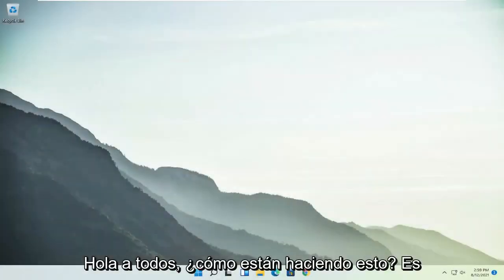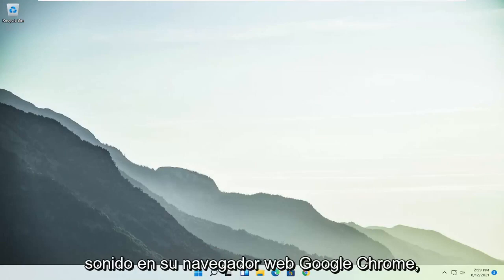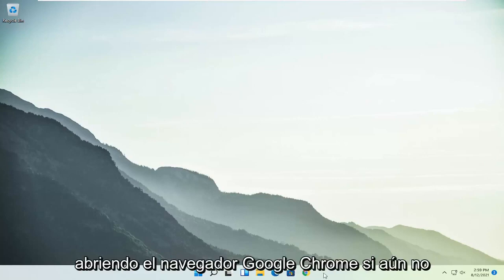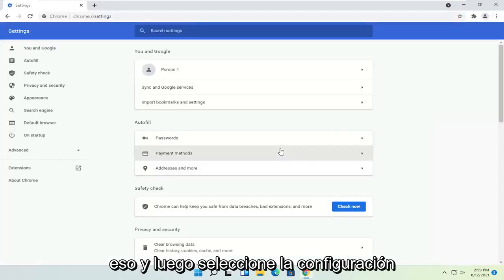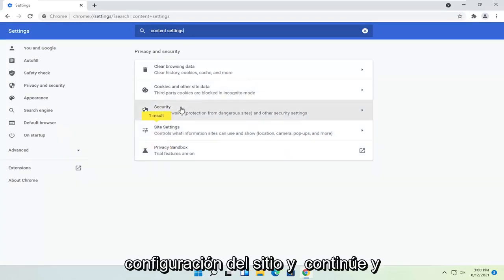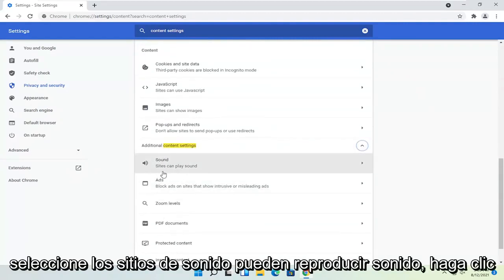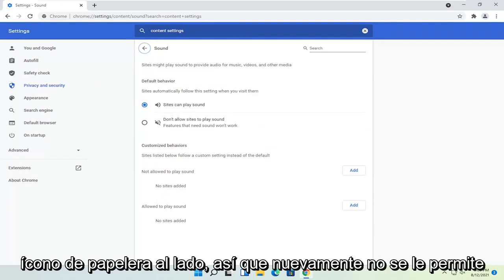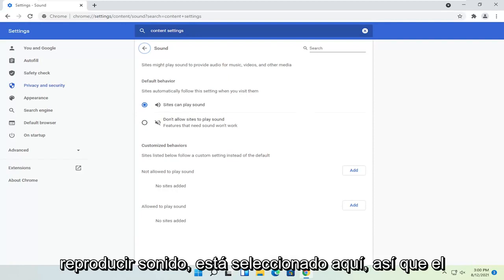Solucion Problema de Audio Google Chrome [Tutorial]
No hay sonido en Google Chrome en Windows 11 FIX [Tutorial]

Google Chrome puede ser el navegador más popular, pero eso no lo hace inmune a los problemas. Y uno de los problemas comunes que enfrentan muchos es que el sonido de Chrome no funciona.

Pocas situaciones que ocurren durante la navegación diaria por Internet son más molestas que un video en el que no se reproduce el sonido. Probablemente haya experimentado esto en algún momento u otro, y no está solo, es un problema muy común. Afortunadamente, la mayoría de las veces no es nada serio y resolver este problema simplemente requiere seguir algunos pasos sencillos.

Eso puede parecer un problema demasiado insignificante, pero también es uno que puede ser muy frustrante; más aún cuando todas las demás aplicaciones de su dispositivo suenan excepto Chrome.

Sin embargo, la solución es igualmente fácil y sencilla de manejar. Esto es lo que debe hacer cuando Chrome no tiene sonido en Windows 11.